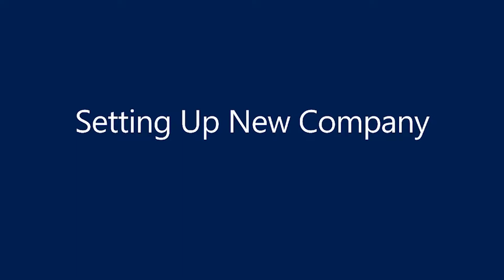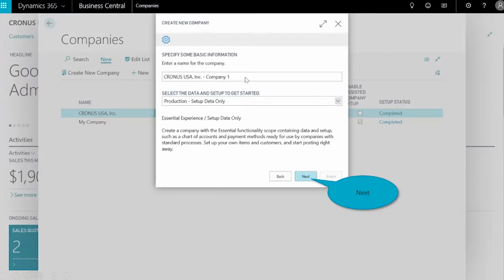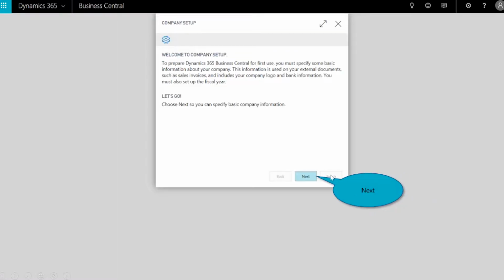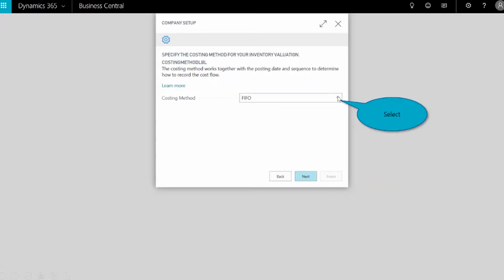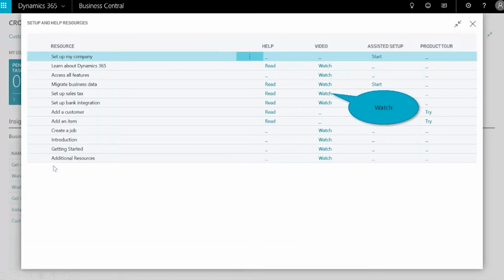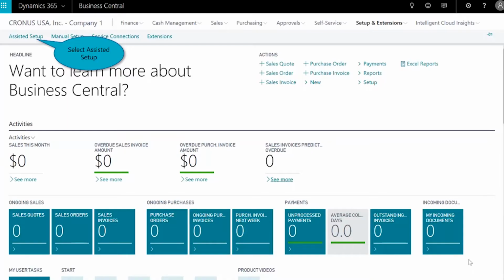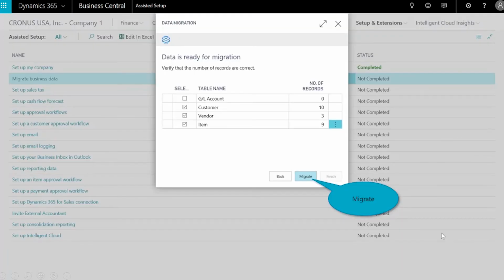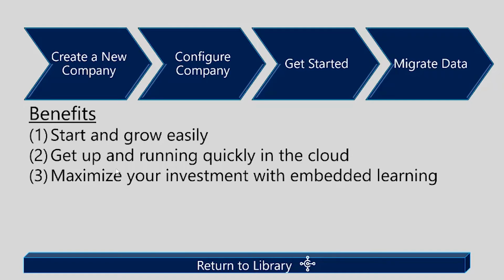Setting Up a Company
Here's how to set up a company in Microsoft Dynamics 365.